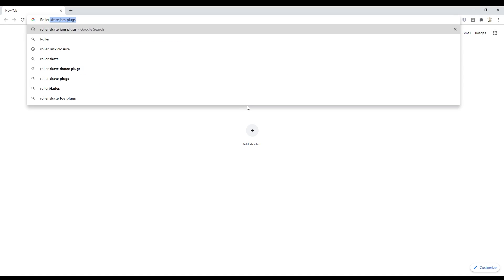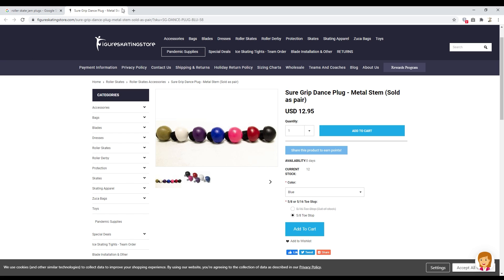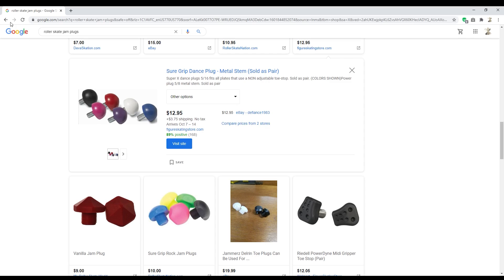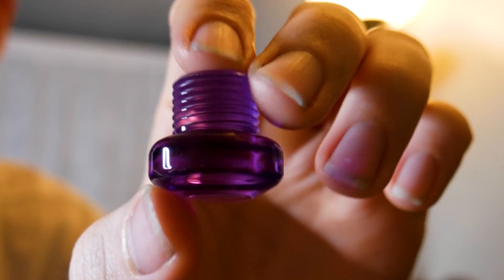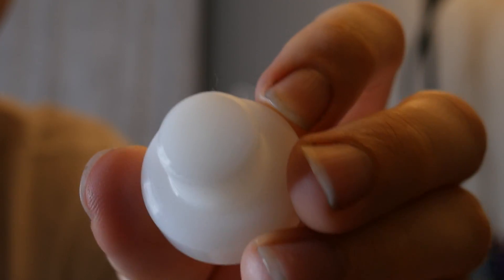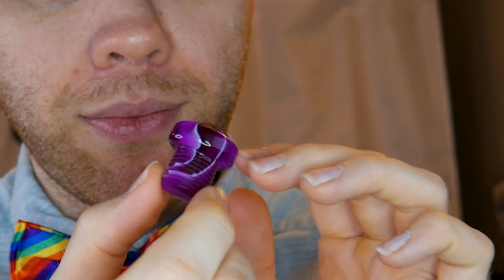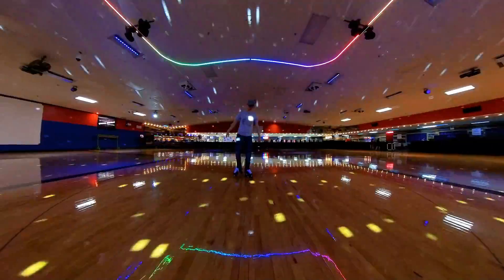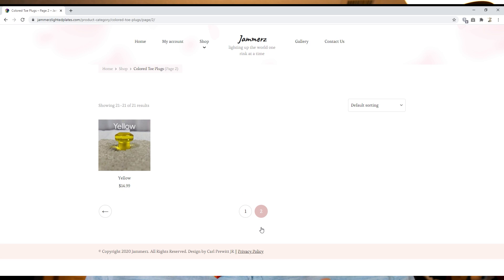Coolest Roller Skate Jam/Toe Plugs EVER!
What's up skate fam?! Welcome to Deez Skates! Today I want to show you the coolest roller skate jam/toe plugs I've ever seen! These came from a gentleman named Robert Burt. Robert is a machinist in Illinois that loves skating and makes these really neat toe plugs for jam skates!

My favorite cheap bearings

-Other Jam/Toe Plugs I Like

SureGrip Fomac Plugs

Vanilla Plugs

Here is a link to my NEW YOUTUBE CHANNEL as well! If you enjoy tech and video games you might like it!

 See you the next time I lace up!